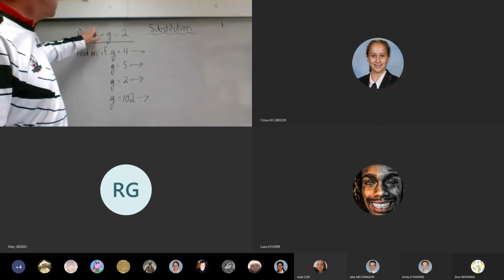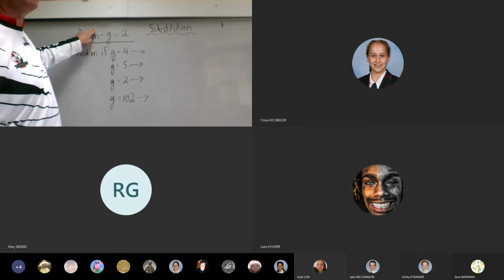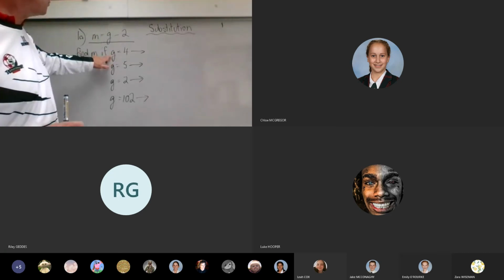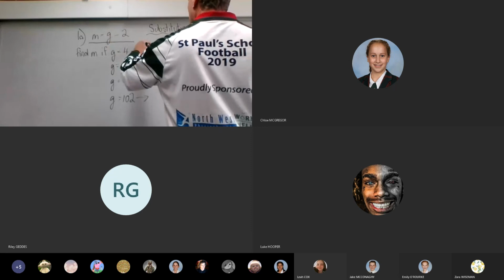Substitution Algebra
Replace a Pro-numeral with a Numeral. Substitute